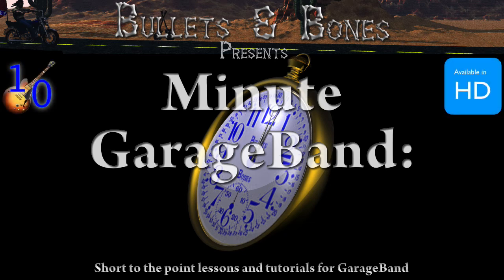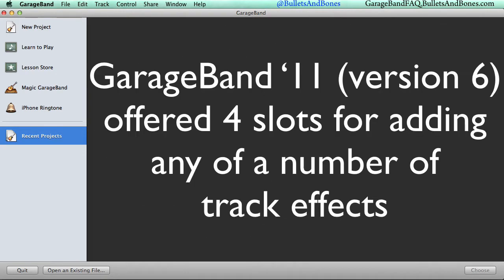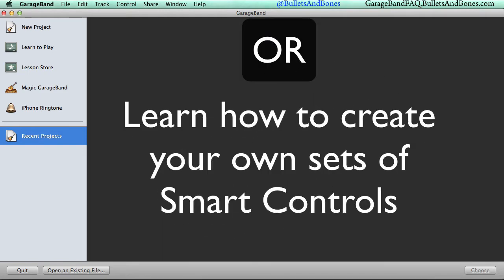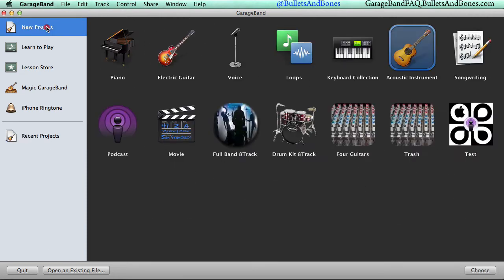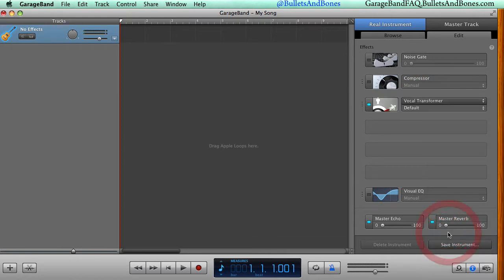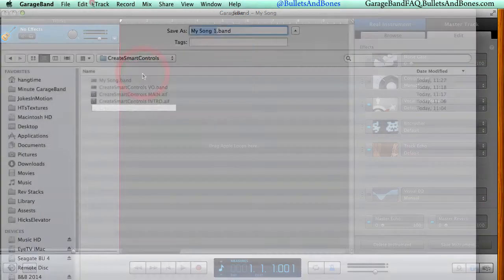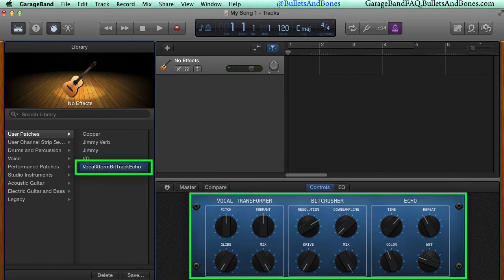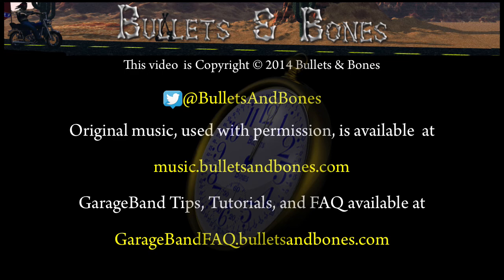Create your Own Smart Controls for GBv10 - Minute GarageBand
Minute GarageBand - Learn how to create your own sets of Smart Controls for GarageBand version 10 to mimic the Track Effects we had in GarageBand version 6.